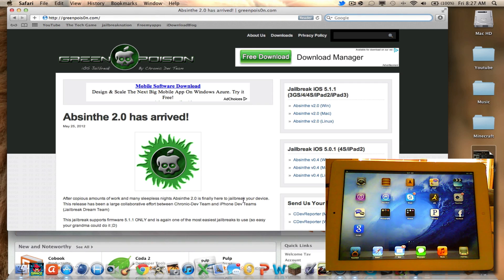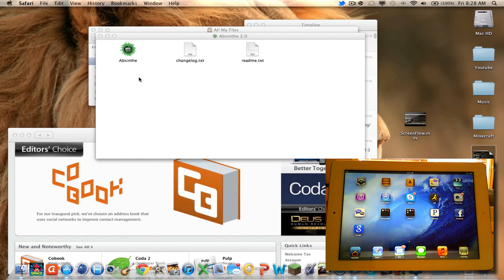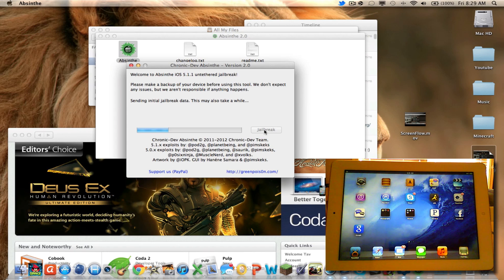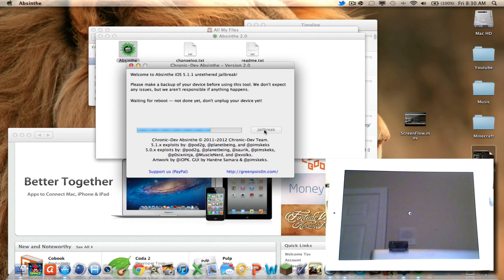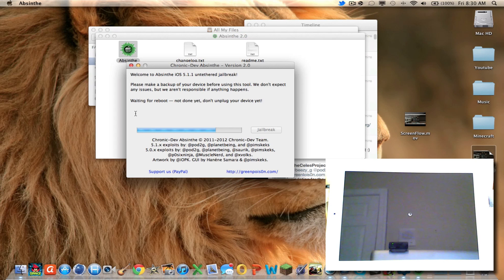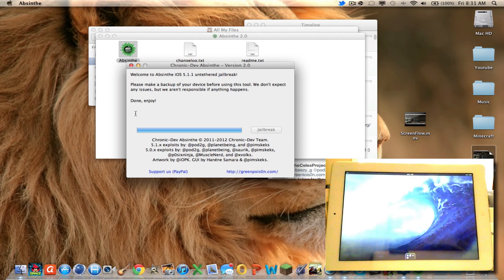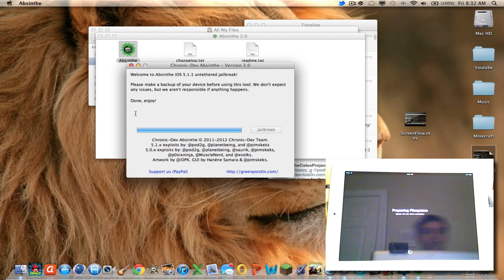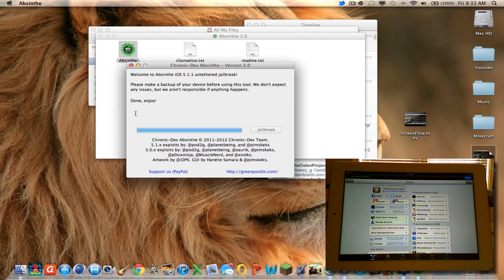How to Jailbreak iOS 5.1.1 Absinthe 2.0 iPhone 3GS/4/4S iPod Touch 3/4 and iPad 1/2/3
Here is the video on how to jailbreak iOS 5.1.1 on iPhone 3gs iPhone 4 iPhone 4s iPod touch 3 and 4, iPad 1 2 and the new iPad.

Future videos will have jailbreak tweaks for iPad 3 and iPhone 4s! :D
i don't own this jailbreak, it is ran by POD2G, and The Chronic dev team.